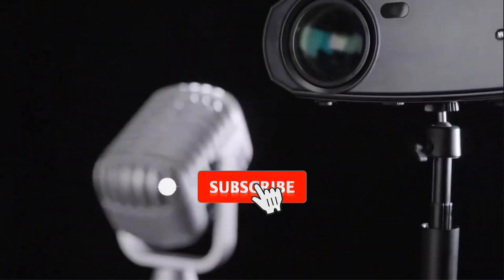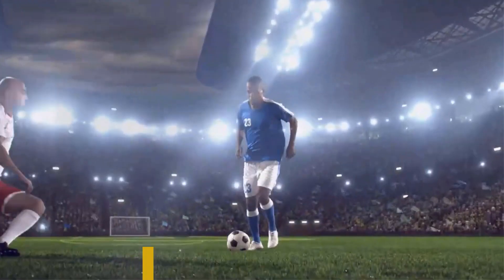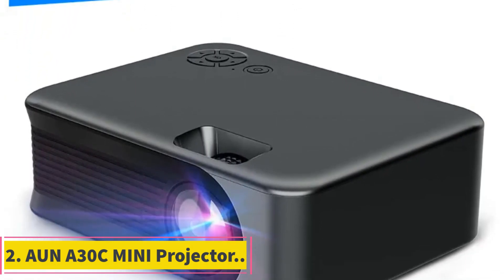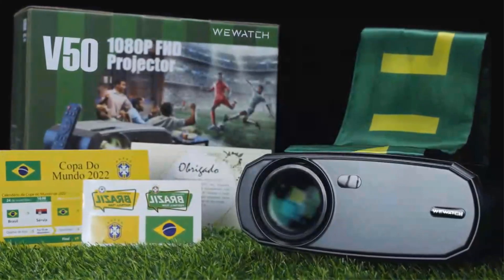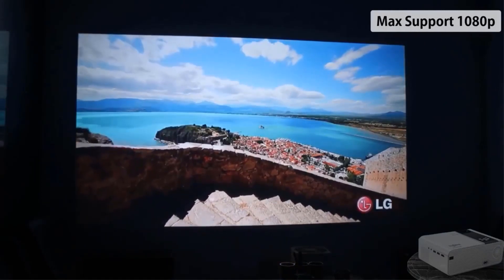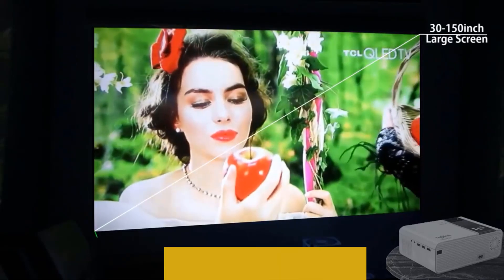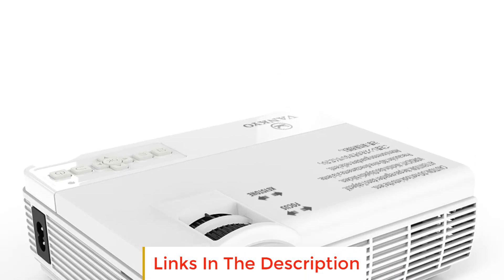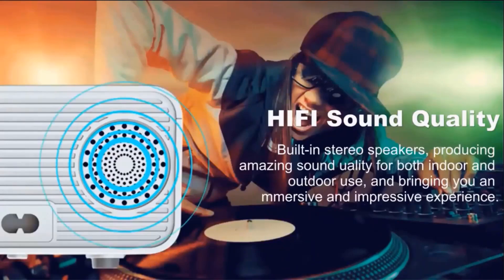✅Best Mini Projectors 2023 | Top 5 Mini Projectors On Aliexpress | 11.11 sale on Aliexpress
1. WEWATCH V50 Mini Projector.

2. AUN A30C MINI Projector.

3. ThundeaL HD TD90 Mini Projector.

4. YG230 Mini Projector.

5. VANKYO Leisure 3 Mini Projector.

Hey guys in this video we are going to be checking out the Best Mini Projectors. You Can Buy Right Now. We made This List Based On Our Personal Opinion and hours of research & we have listed them based on the type of features and Price. We have Included options for every type of user so whether you are looking for the best budget.

      owners.